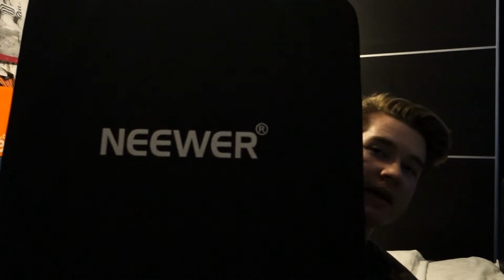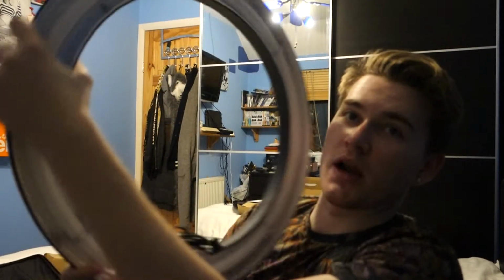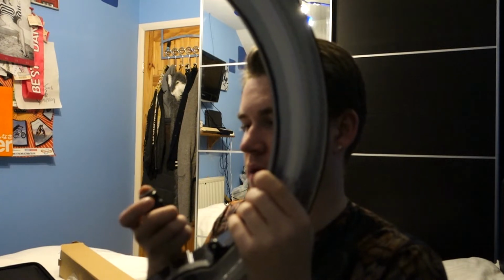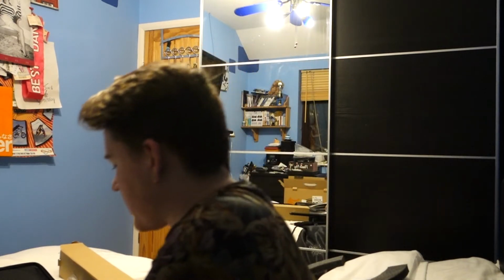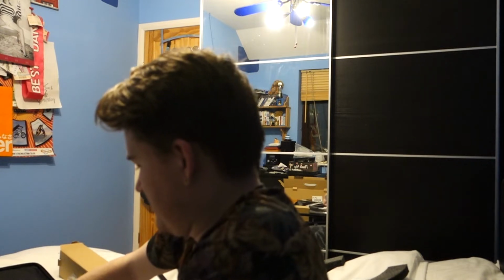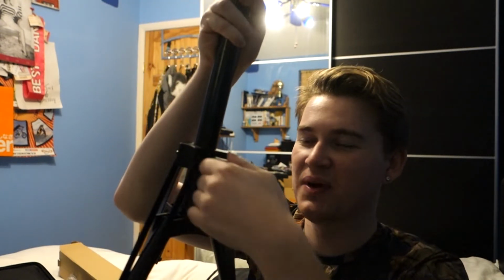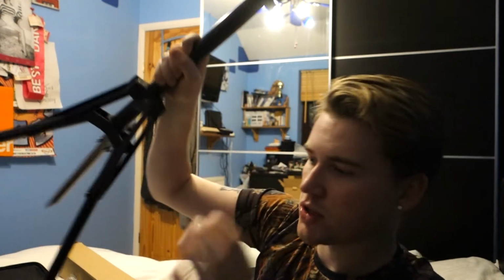Neewer 18" Ring Light Unboxing, Setup & Review | Random Mondays | RandomJosh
Hey Guys!

I finally have sorted out the atrocious lighting situation we were in for so long and have got the Neewer 18" Ring Light off of Amazon. We go through the unboxing, set up and review of this awesome and affordable light!

  My Links-